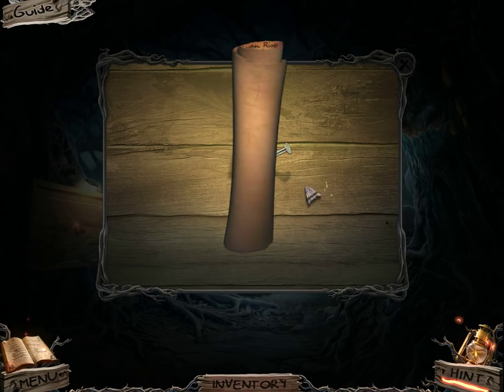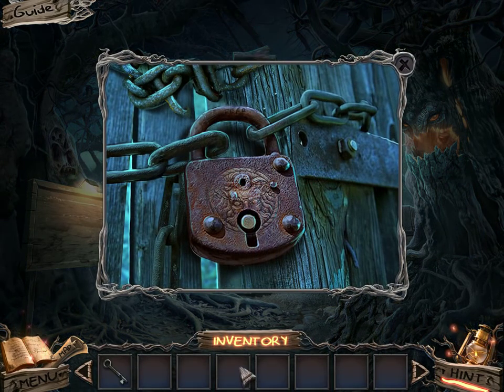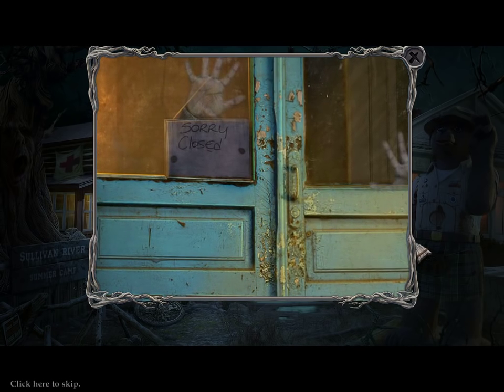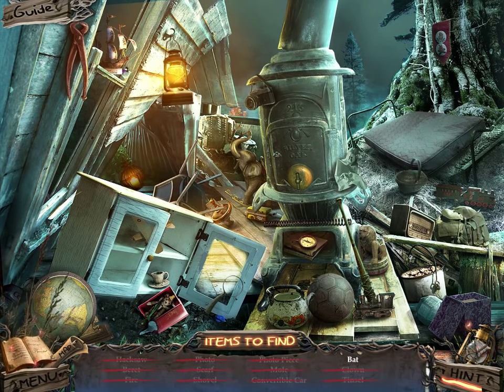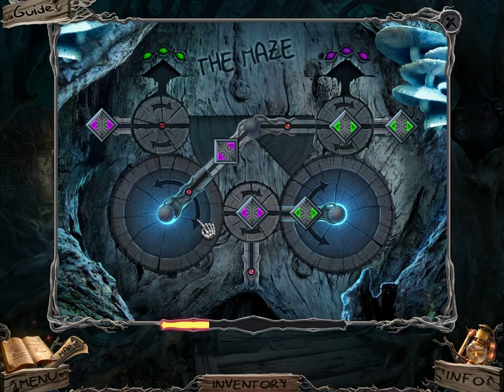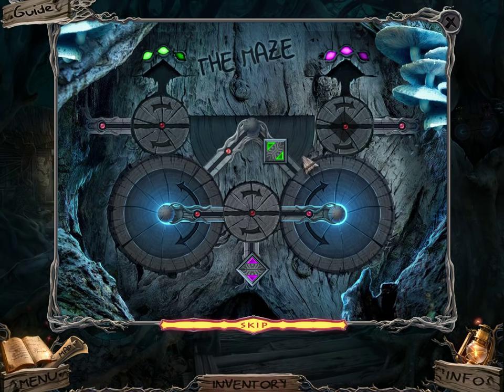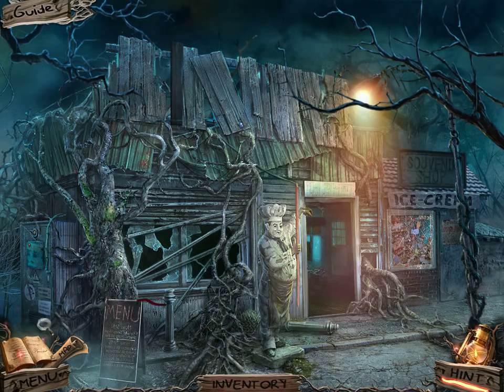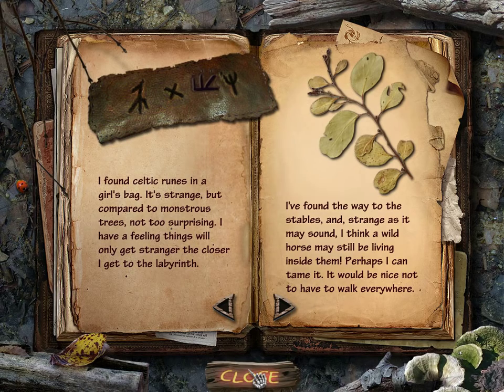Sable Maze: Sullivan River (Part 1): A Horrible Summer Camp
Part 1 of 6, of a video walkthrough for Sable Maze: Sullivan River. In this video, our character remembers a childhood camp, Sullivan River Summer Camp. A child named Derrick was badly teased, and he had a crush on the camp nurse, Alyssa. Alyssa was romantically attached to the camp leader, Quentin.

The romantic subplot is secondary to the evil trees that are attacking the camp! Several children disappeared in the camp's labyrinth.